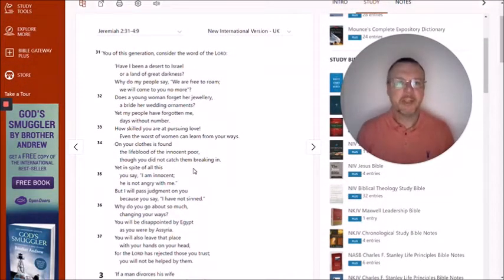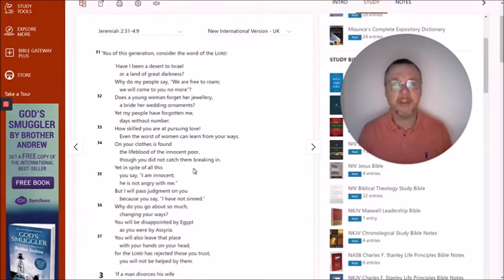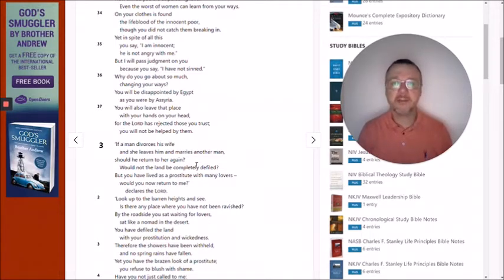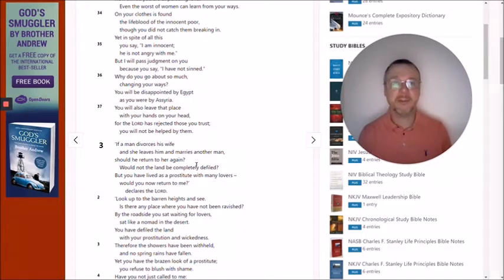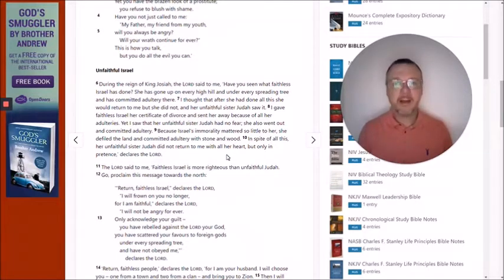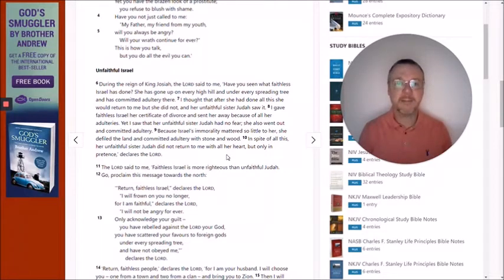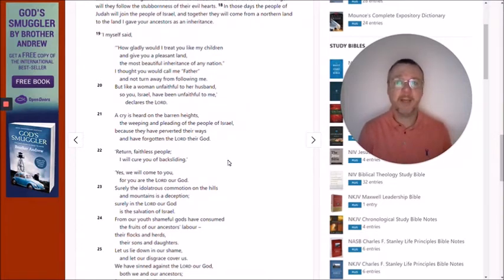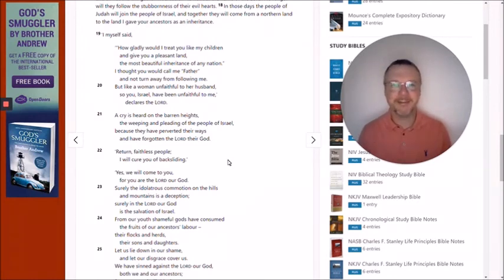14th August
Through The Bible Mini-Message:
Jeremiah 2:31-4:9